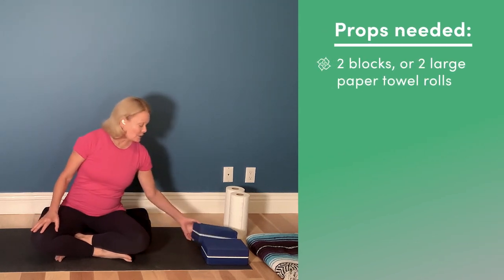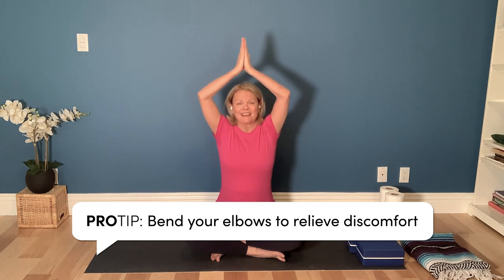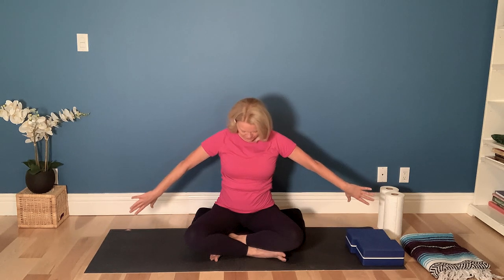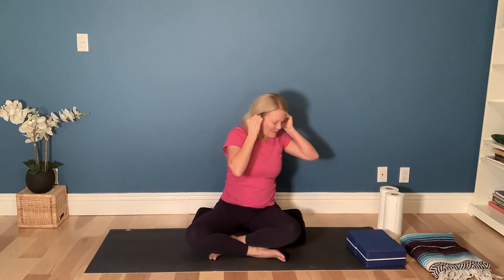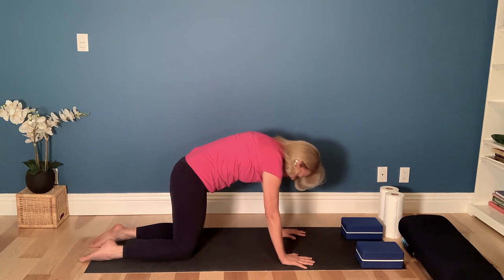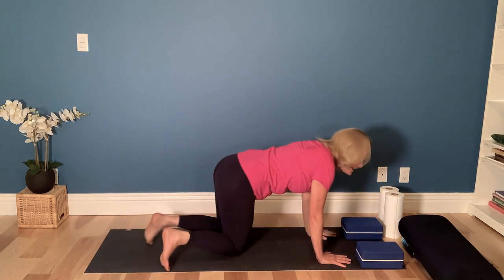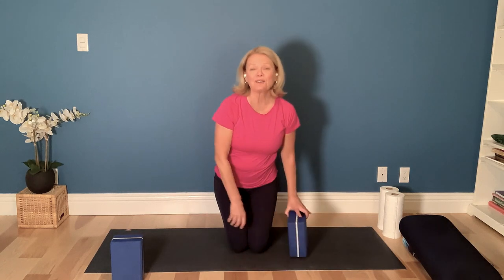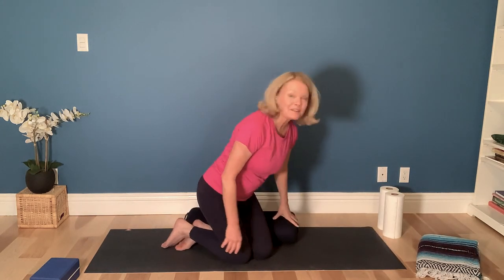Yoga for Range of Motion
Join Karen Apostolina, a yoga4cancer Certified Teacher, for a short sequence to improve range of motion and overall health as part of our Beginners Series for Cancer Patients and Survivors.

Surgeries and other treatments can cause limited range of motion in joints and muscles for a cancer patient and survivor. This common side effect can be painful and reduce daily functioning. It is easily managed with a yoga practice. This short sequence is designed to improve range of motion and support exercise recommendations.

Healthcare leaders like the American Cancer Society recommend that all cancer patients and survivors get at least 150 minutes of moderate exercise – like active yoga practice – each and every week.

This class and the others provided in the Oncology Yoga Beginners Series are taught by certified yoga4cancer professionals. Our goal is to provide the motivation and means to achieve the movement recommendations for cancer recovery and survivorship and manage the many side effects that cancer survivors might face.

Please join us for this class and more as part of our Beginners Series for Cancer Patients and Survivors

Yoga Alliance recommends that you consult your physician regarding the applicability of any recommendations and follow all safety instructions before beginning any exercise program.

No Warranties; Limitation of Liability.

No warranties or representations are made regarding the use, validity, accuracy, completeness, or reliability of the content provided, by Yoga Alliance or the featured yoga teacher. Yoga Alliance and featured yoga teachers shall not be liable for the content provided, or for any acts or omissions of any user or third party.

Copyright. No part of this content may be reproduced, displayed, or transmitted, except with the prior express written permission of Yoga Alliance.

Misc. Your viewing of the content constitutes your agreement that Virginia law applies to all claims and disputes relating to the content provided and all such claims and disputes shall be resolved in Arlington County, Virginia. All references to “Yoga Alliance” include Yoga Alliance and Yoga Alliance Foundation.

We may remove any user comments that are inappropriate, offensive, or otherwise harmful, at our sole discretion.